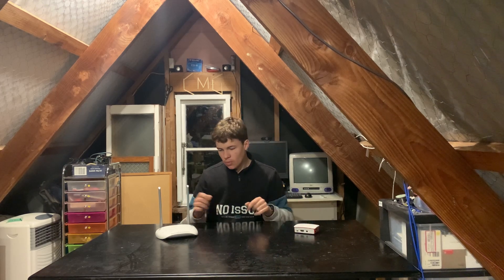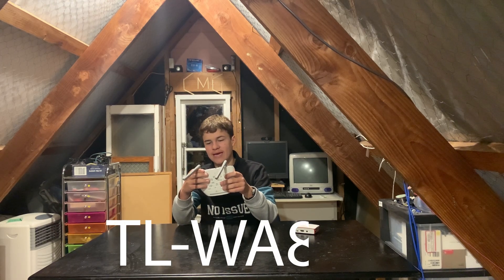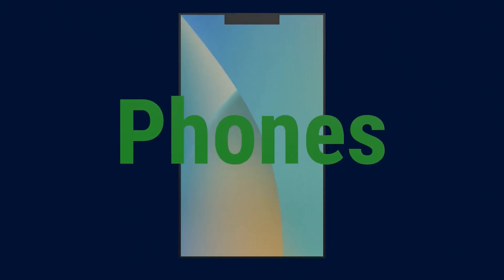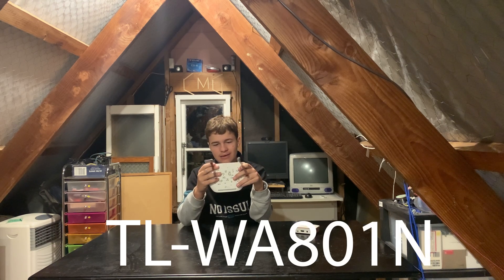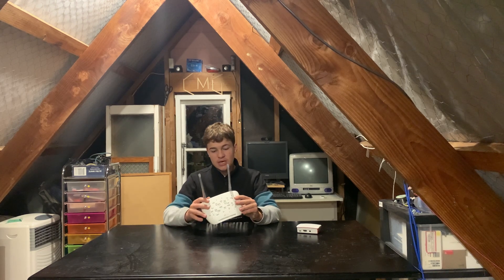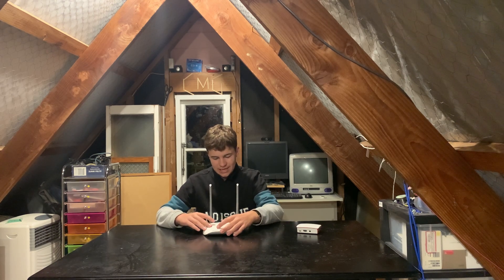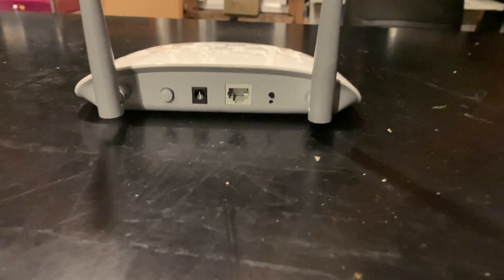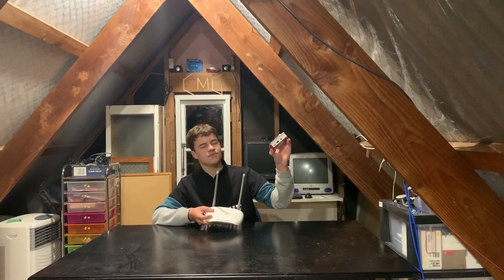TP-Link WA-801N Wireless Access Point Review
Want to support us and in return receive exclusive behind the scenes footage? Computer Crunch Twitch Channel

Minecraft Java Server: provided-chart.craft.ply.gg:42790.
Minecraft Bedrock Server: provided-chart.at.ply.gg. Port: 42790